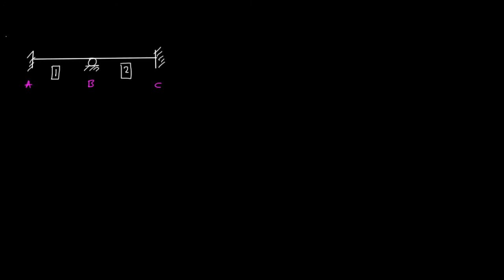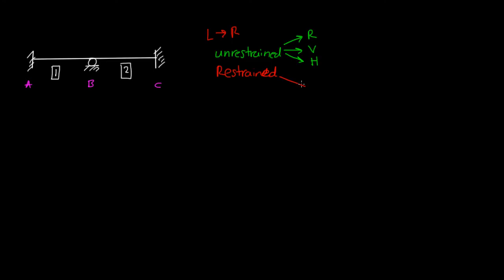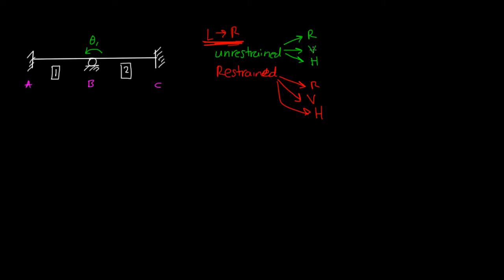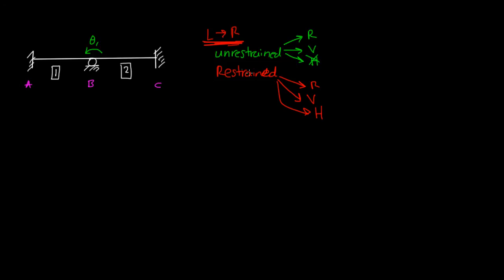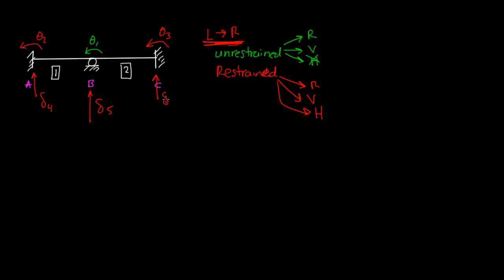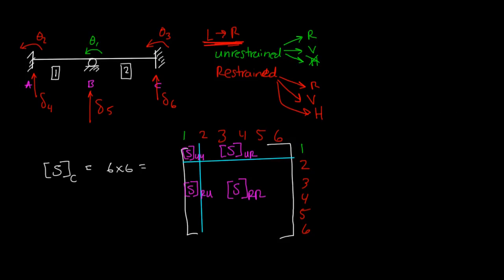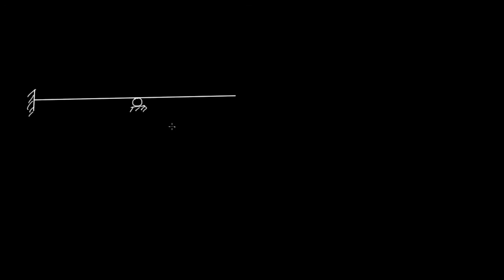Labeling Degrees Of Freedom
A couple of examples on how to label the degrees of freedom on beams. Note the color coordination for unrestrained and restrained degrees of freedom.